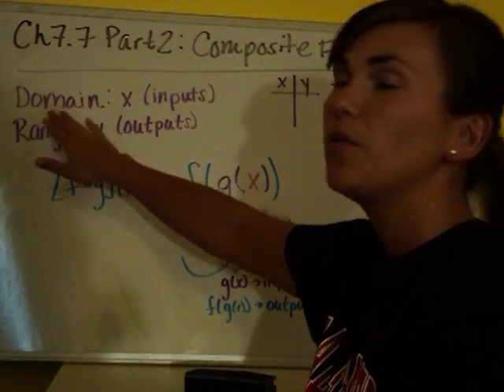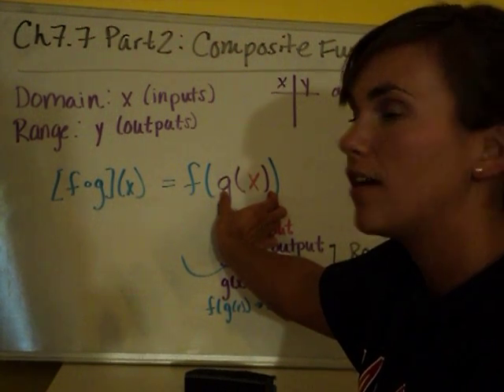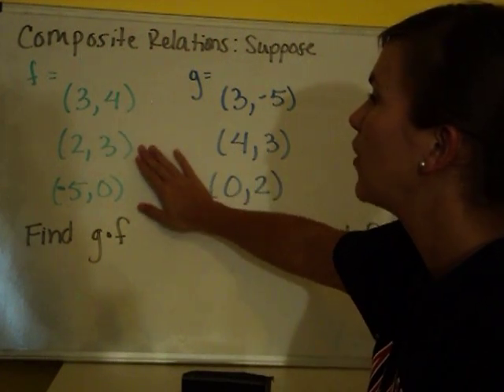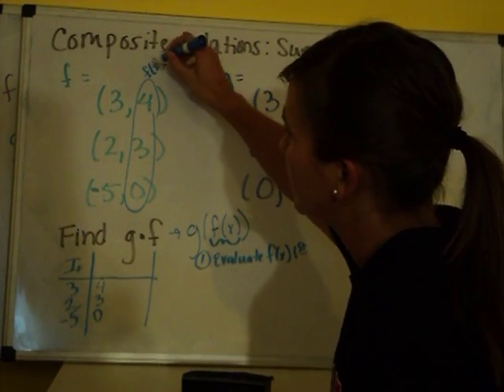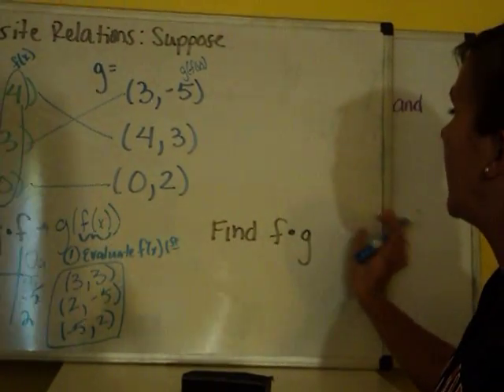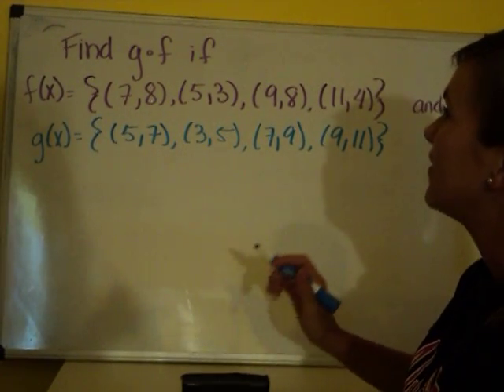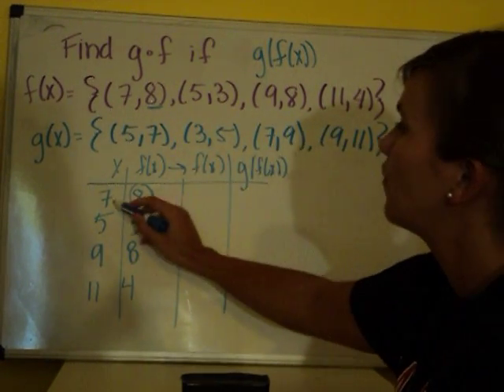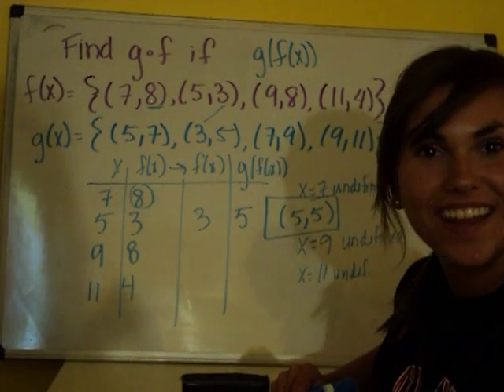Alg2 Ch. 7.7 Part 2: Composite Functions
Composite relations: domain and range.
Homework page 387 #6-9, 23-28